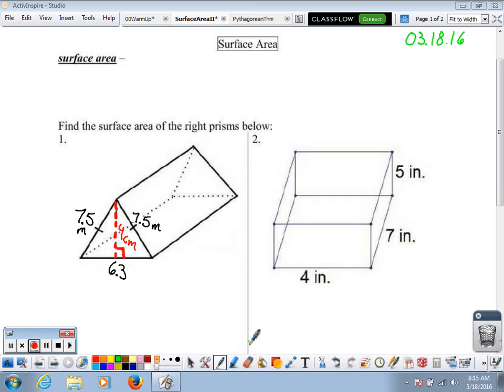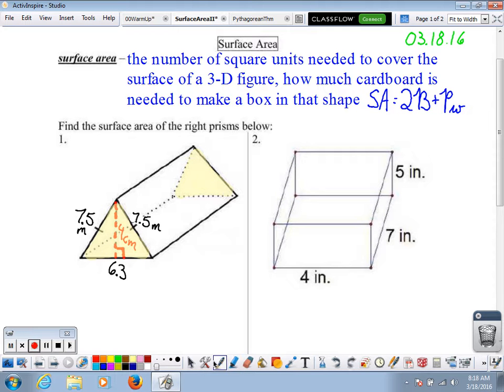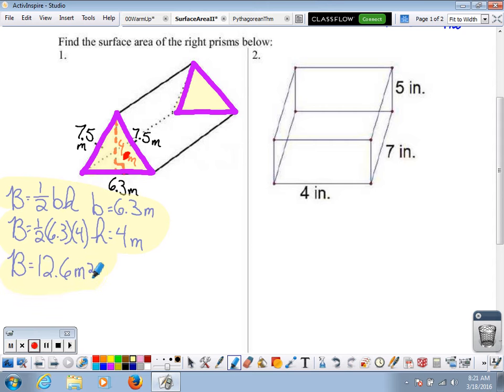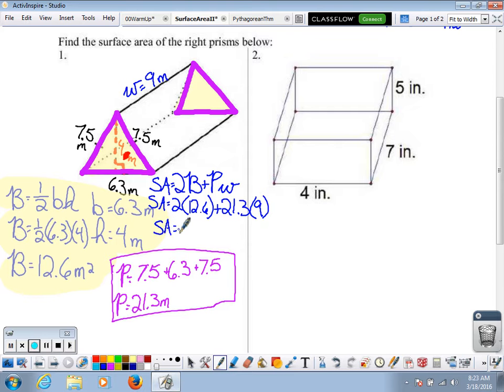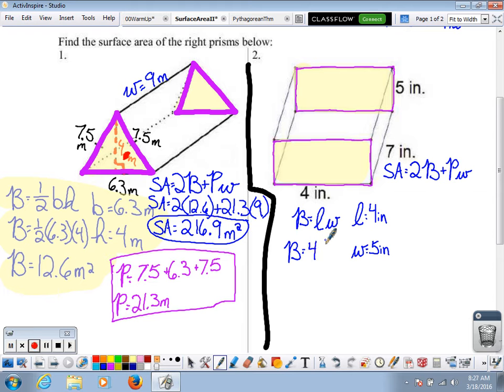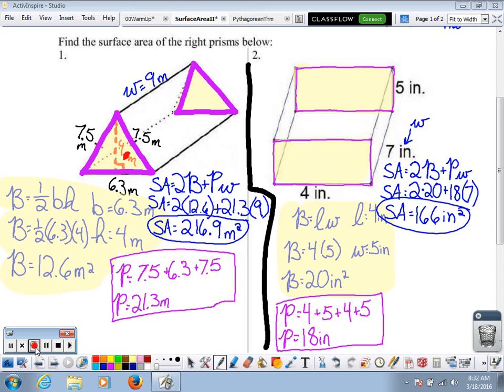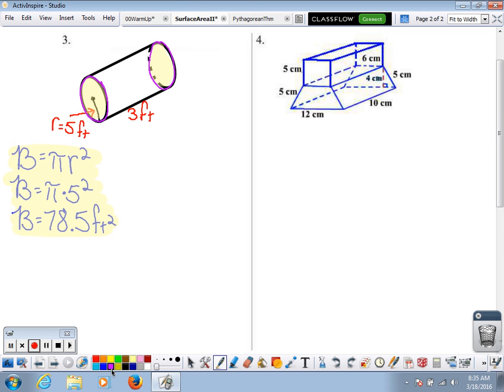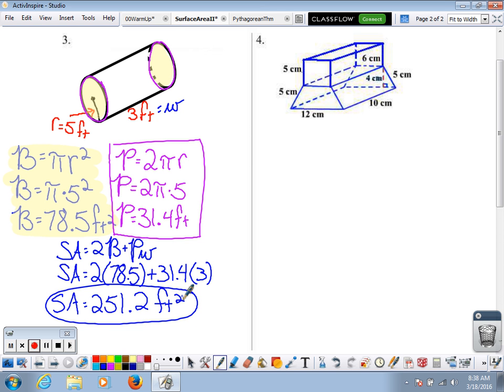SurfaceArea03 18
Finding surface area of right prisms. Please forgive the audio quality. The microphone used will qualify for social security at the end of the month.